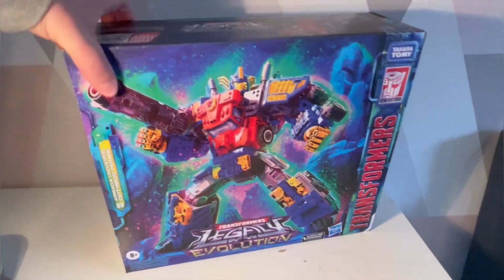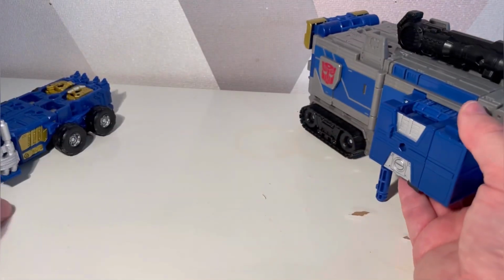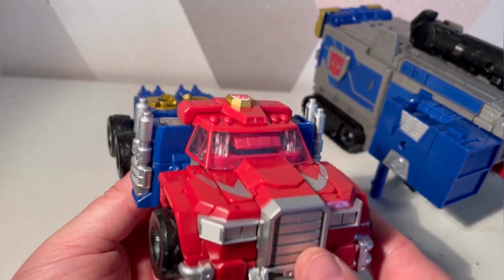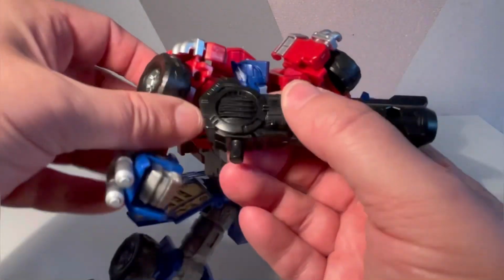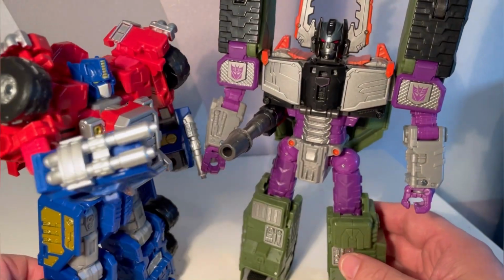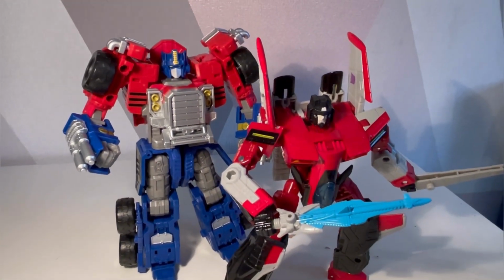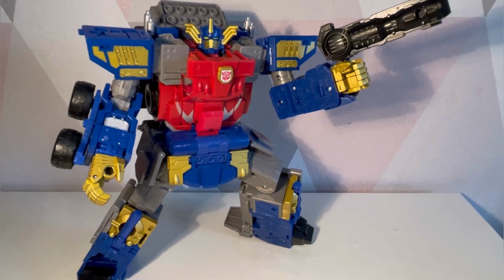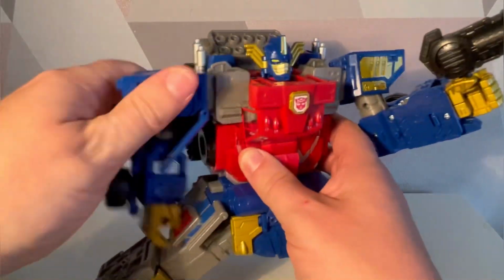Transformers Legacy Evolution Armada Universe Optimus Prime Action figure review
Transformers Legacy Evolution Armada Universe Optimus Prime

Product Description

The battle is evolving with the Transformers Legacy Evolution Commander Class Armada Universe Optimus Prime action figure! Optimus Prime leads as a force of wisdom and goodness, but shows his powerful battle capabilities when facing enemies. Celebrate the last 40 years of Transformers history with Transformers Legacy action figures for boys and girls. Transformers Legacy opens the portal to a whole new universe of -- More Than Meets the Eye -- bringing together every generation of Transformers like you’ve never seen before. Collect and combine different characters to create your ideal Legacy lineup.

Includes figure, trailer, 5 accessories, and instructions.

CELEBRATE THE LEGACY: Transformers Legacy Evolution celebrates the last 40 years of Transformers history. The Armada Universe Optimus Prime action figure is inspired by Transformers: Armada

2 EPIC MODES: Transformers action figure converts from robot to truck mode in 20 steps. Comes with a trailer that converts into a battle station in 22 steps

AWESOME ACCESSORIES: Comes with 2 dual-barrel blasters, an ion cannon, a Autobot faction plate attachment, and a Matrix of Leadership accessory that fits inside the figure’s chest
COOL BATTLE FEATURES: Combine the ion cannon and both blaster accessories to create a larger weapon accessory. The battle station combines with the figure to form Super Robot armor

REVEAL TECH SPECS: Scan the code on each package to reveal character tech specs! Collect other Transformers figures to discover facts and abilities

Figure scale: 7.5 inches